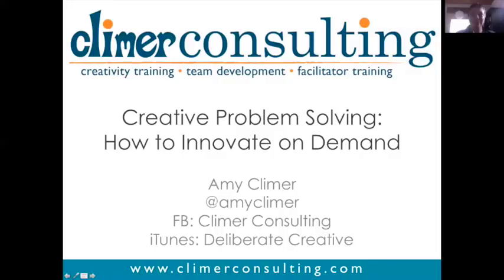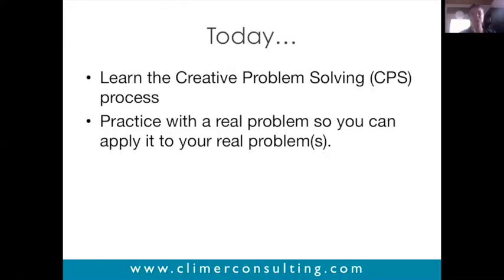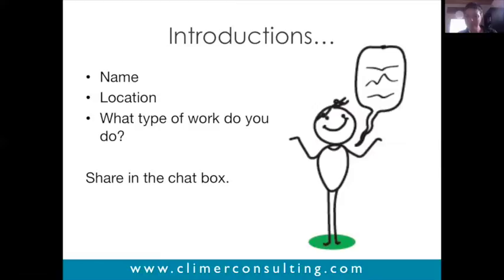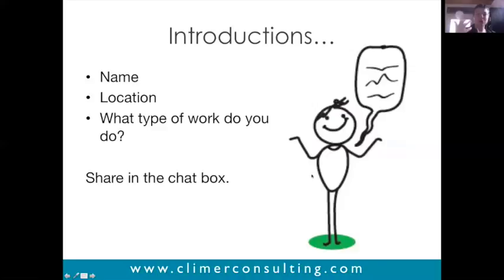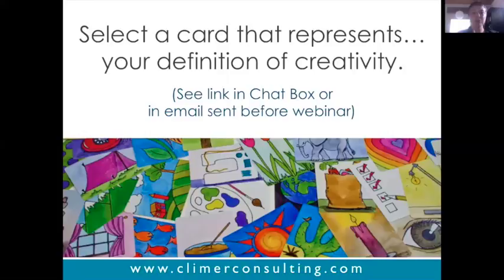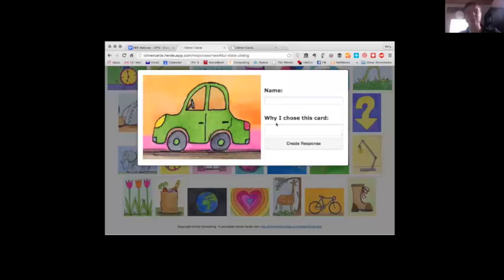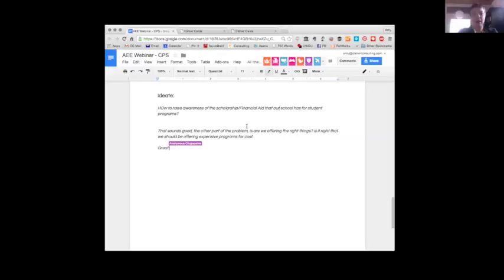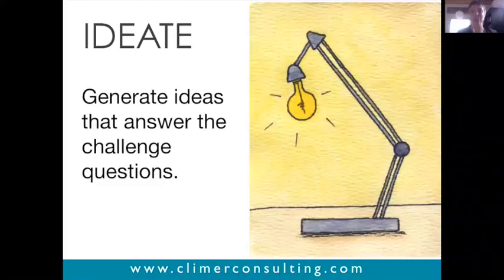Creative Problem Solving: How to Innovate on Demand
Presenter: Amy Climer

Amy Climer has a passion for guiding organizations to build cultures of creativity and success. Since 1995, Amy has been teaching, facilitating and leading groups with a focus on experiential methods. She has worked with hundreds of groups teaching leadership, creativity, team development, and facilitation skills. She has been trained to lead the Creative Problem Solving process and coaches teams to be more innovative. She has worked with outdoor programs at Fort Lewis College, University of New Hampshire, University of Wisconsin-Madison, and the University of North Carolina at Charlotte, as well as Outward Bound, and nearly a dozen ropes courses around the U.S. She is also the host of a free weekly podcast called The Deliberate Creative, which explores how to lead innovation in teams and can be found on iTunes.

Amy holds a master’s degree in Outdoor Education from the University of New Hampshire. She is currently pursuing a Ph.D. in Leadership & Change at Antioch University. Through her dissertation research she is developing a creative synergy scale for teams. You can learn more about Amy at climerconsulting.com.

Workshop Description:

Innovation is an integral part of experiential education. Kurt Hahn, Karl Rohnke, and other early contributors to the field created new approaches to education that went against the norms and looked at things differently. Their ability to innovate pushed education further and has had a tremendous impact on youth and adults around the world. In order to continue this trajectory of innovation in our field it is valuable to understand how creativity works.

In this webinar, you’ll learn and practice the Creative Problem Solving process, a research-based strategy that has been used in organizations around the world to solve complex problems. People have used the Creative Problem Solving process to invent new programs, products, and processes that have generated millions of dollars and changed many lives. During the webinar, we will focus on a real challenge from one participant’s organization and generate dozens of new ideas. More importantly, you will learn the tools and techniques to repeat the process with your team to bring out their creativity. Move past idly waiting for inspiration to strike and learn to get creative when you need it.